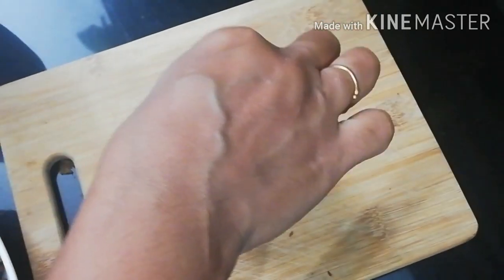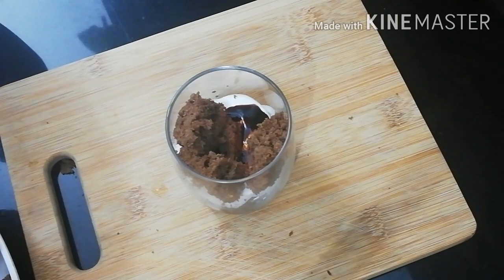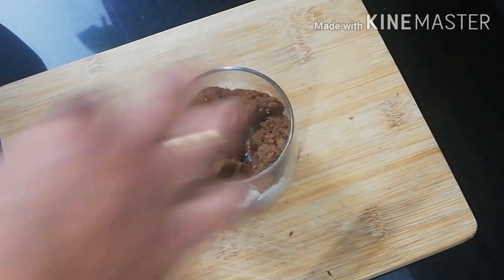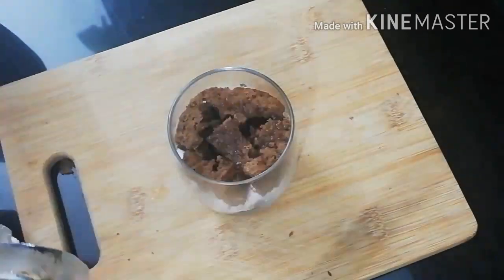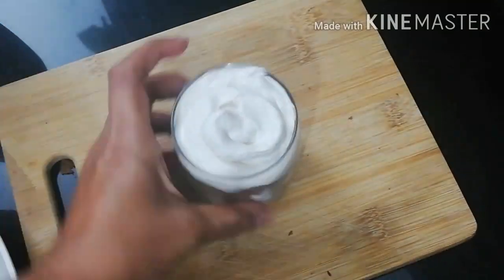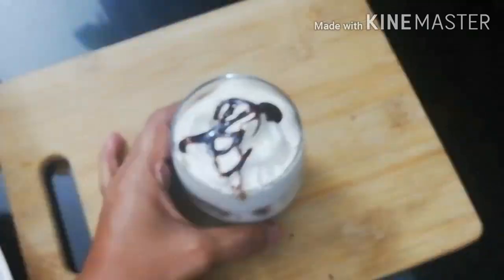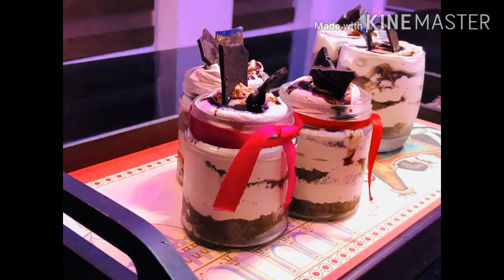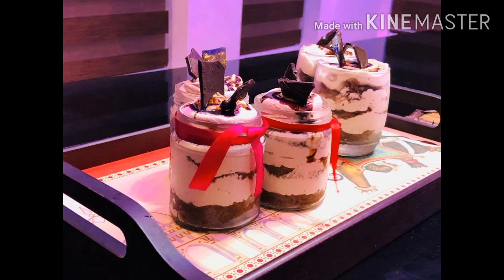Trending jar cake|എളുപ്പത്തിൽ ഒരു ജാർകേക്ക് |chocolate jarcake|easy recipe|kaipounyam|mahe|219